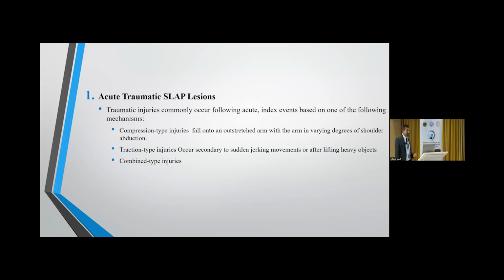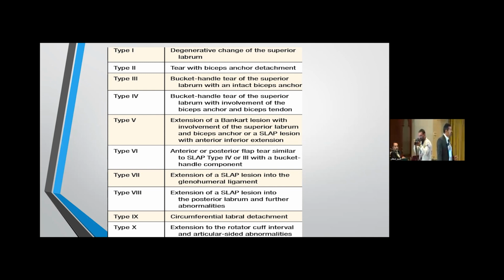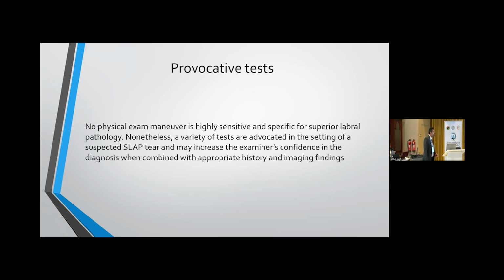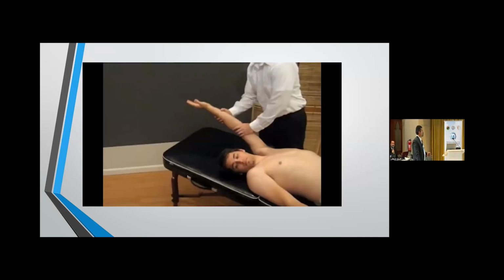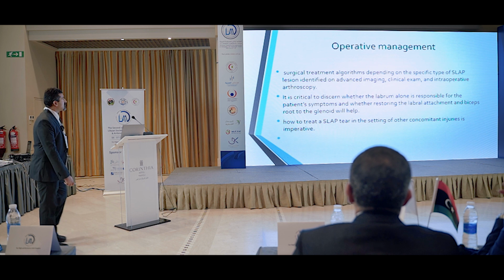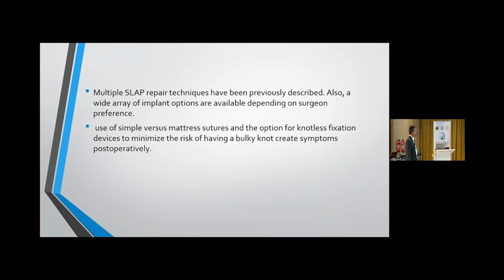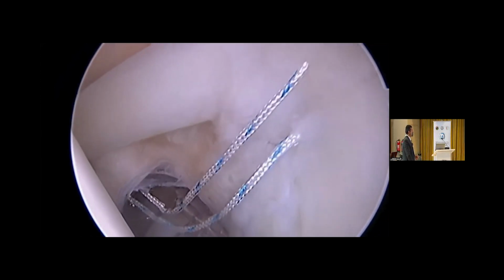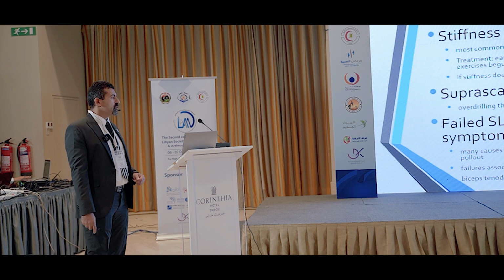Slap Lesion, Diagnosis & Management | Dr. Hesham Samy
محاضرة الدكتور/ هشام سامي
استشاري جراحة عظام ومفاصل

المؤتمر الثاني للجمعية الليبية لجراحة وتنظير المفاصل
كورنثيا 6-7 ديسمبر